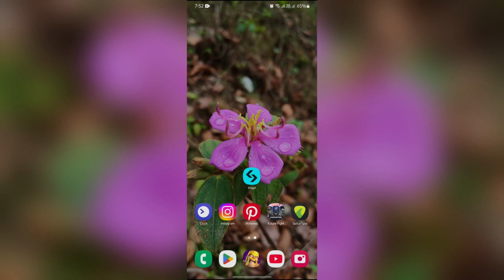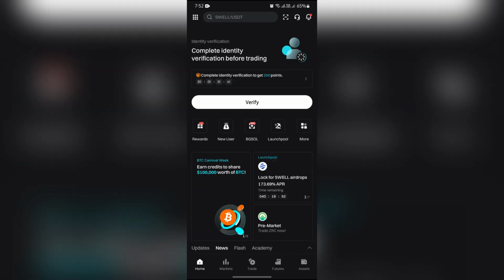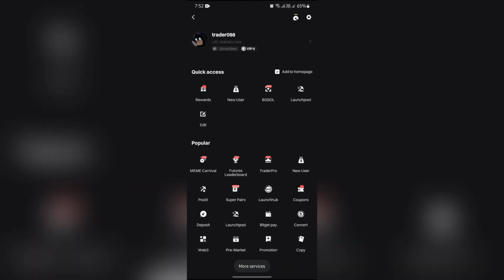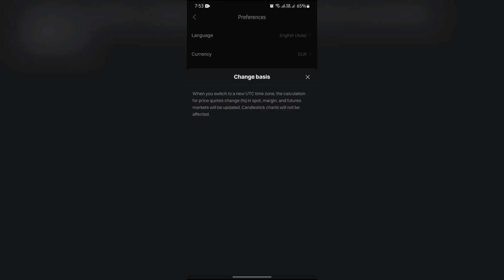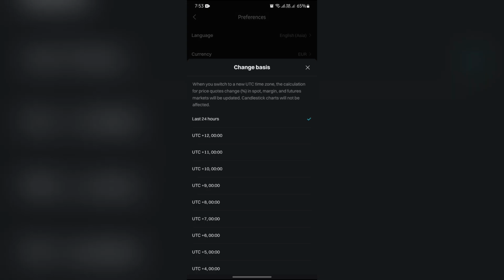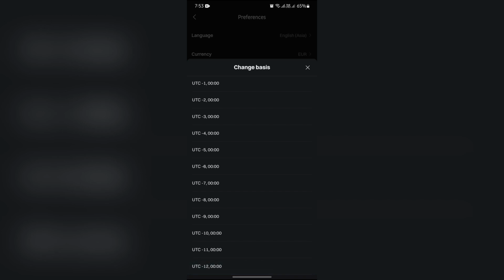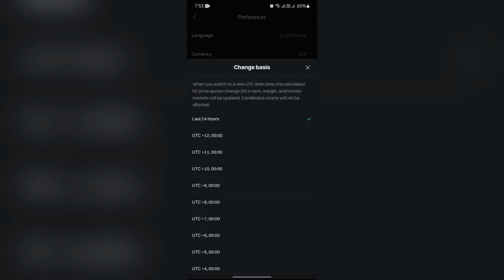How to Change Basis in Bitget 2024 | Adjust Basis for Futures Trading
Understanding how to change the basis in Bitget is crucial for successful futures trading. This tutorial guides you on how to adjust the basis settings to align with your trading strategies, maximizing your profits and minimizing risks. Start optimizing your futures trades in 2024 with ease!